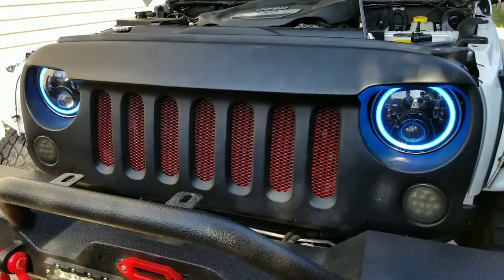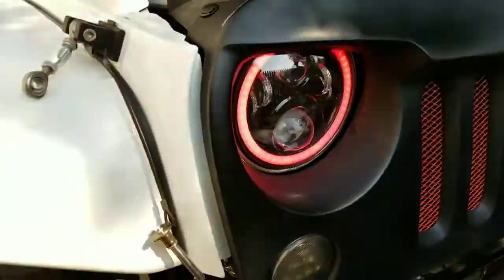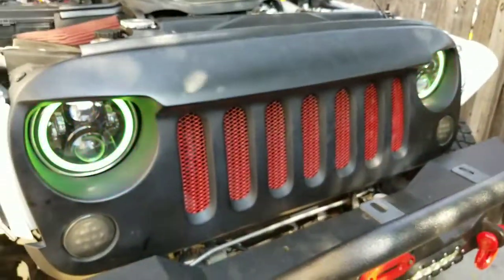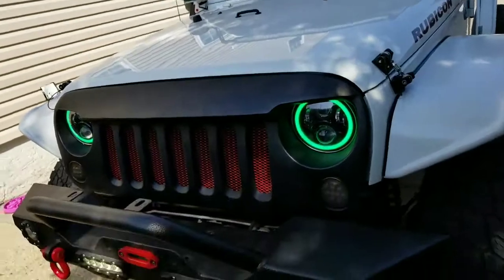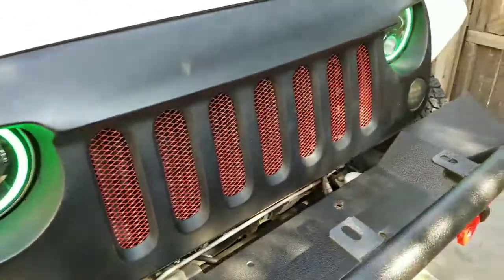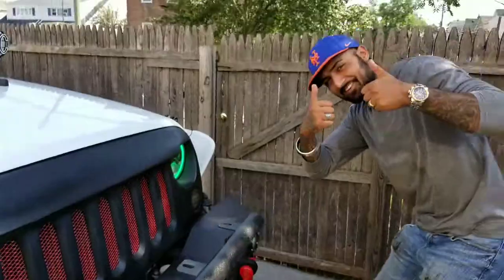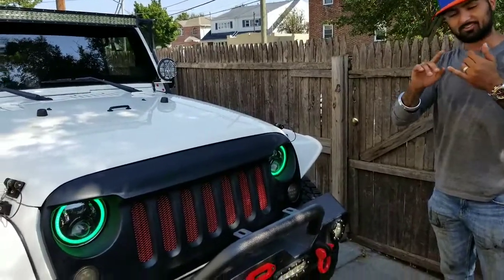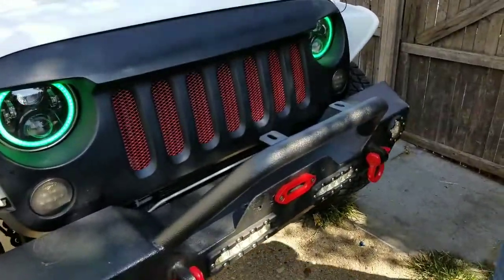JAY'S JEEP RUBICON CUSTOM LOOKS AMAZEING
Just wanted make a quick video of one of my customers cars I wanted to show you guys installed these headlught with color changing led halo he loves the setup so I am showing you guys.

1.BLUETOOTH SCANNER
2.OK SCAN TOOL
3.GREAT SCANNER ALL SYSTEMS
4.IMPACT GUN
5.BATTERY JUMP START TOOL
6-PROFESSIONAL SCAN TOOL
7-SOCKET SET GREAT PRICE
8-WRATCHET WRENCH SET